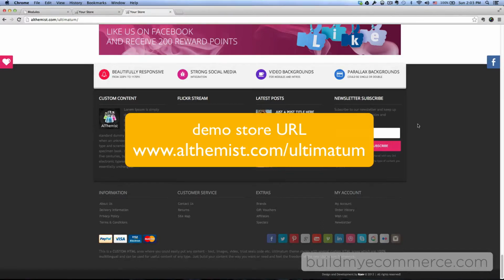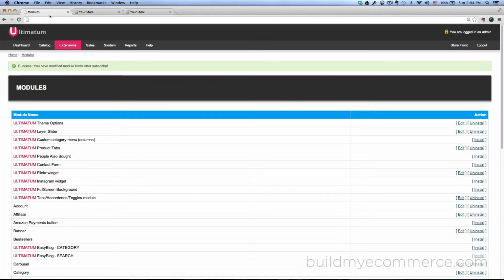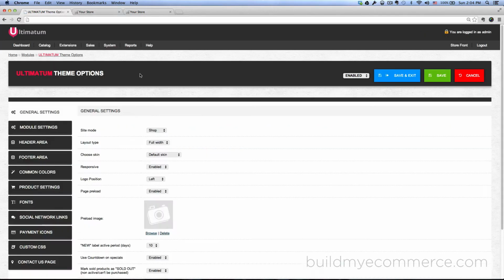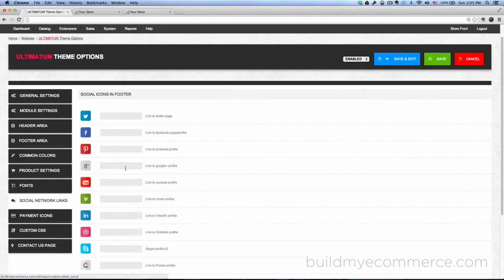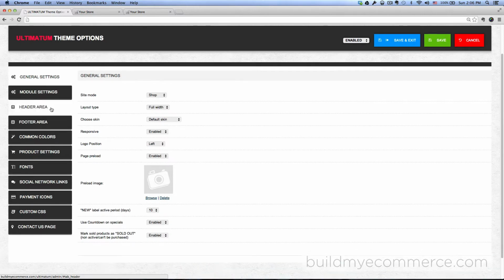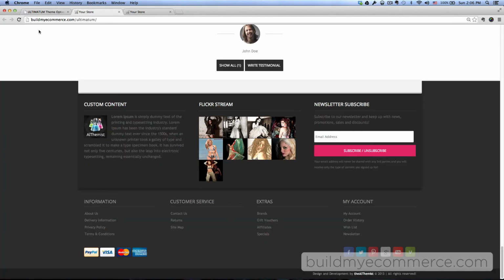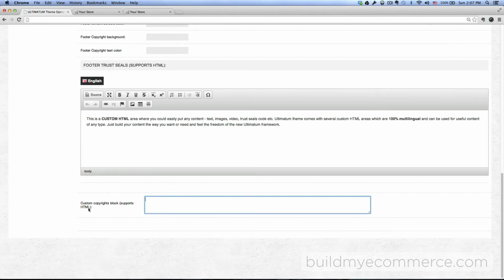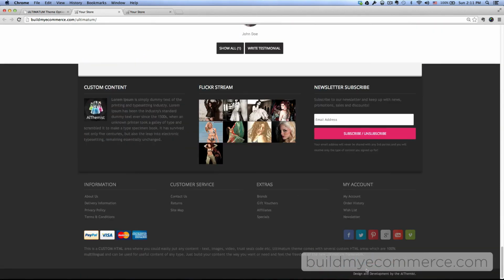14 Ultimatum OpenCart Theme - Footer, Social Network ,Credit Card Icons and Custom HTML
Purchase the theme now.

How to add Footer, Social Network ,Credit Card Icons and Custom HTML using the Ultimatum Premium OpenCart theme.